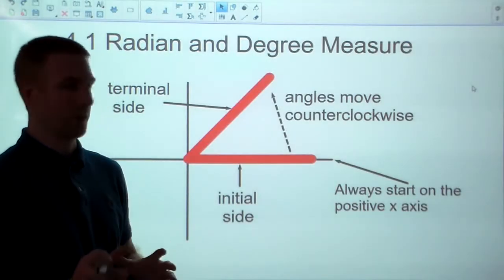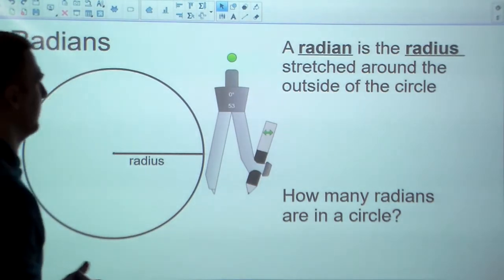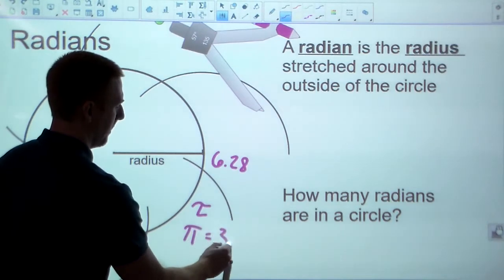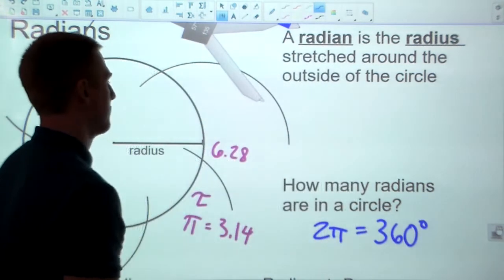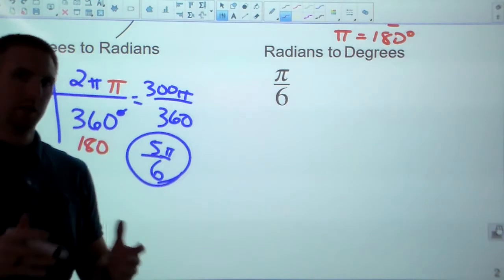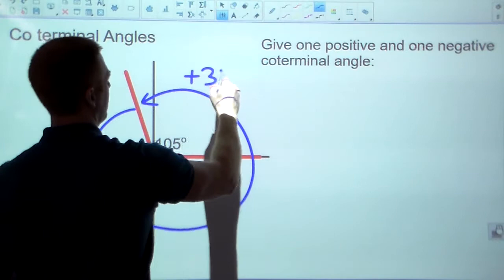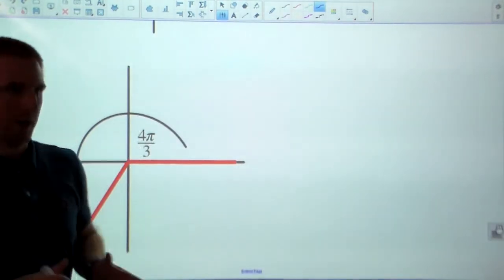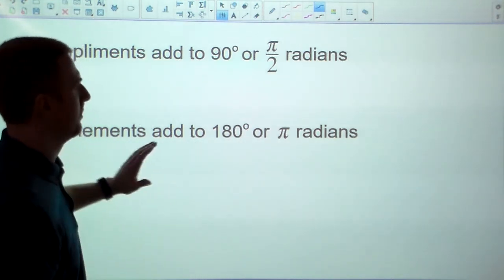4.1 Radian and Degree Measure